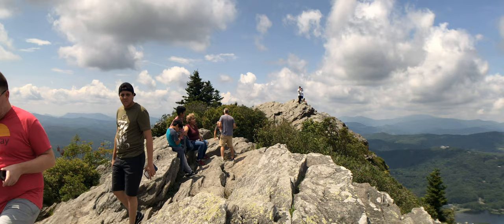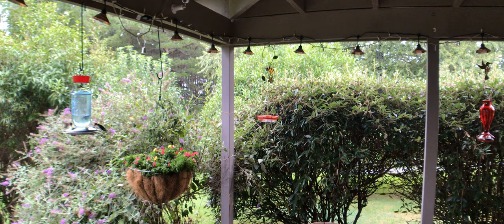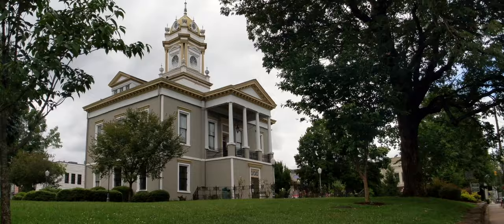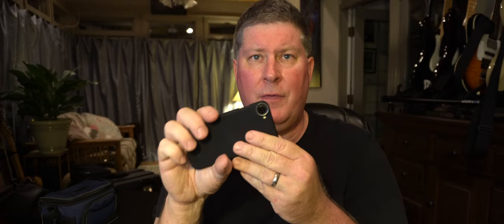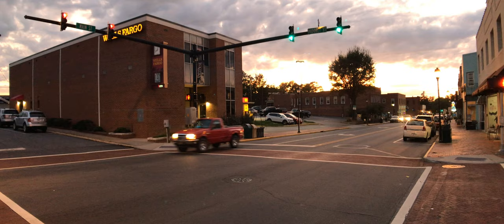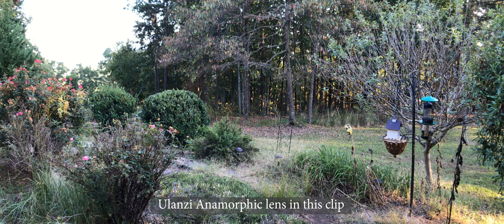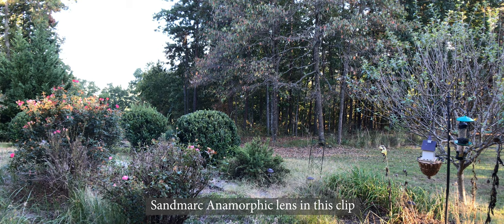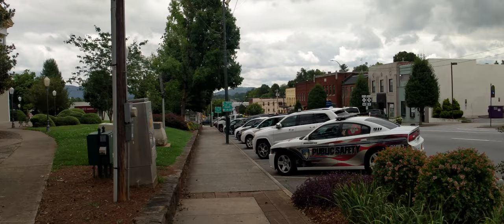Ulanzi Anamorphic Lens for iPhone and Android - Examples and Review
Ulanzi makes a really good anamorphic lens . . you just may have to work with it a bit to get the best results. In this video I show examples of how the lens can distort a bit around the left and right margins unless you use it with the correct mobile device. I also show how it stacks up against its far more expensive counterpart, the anamorphic lens from Sandmarc. Please watch until you've seen the whole story (and also seen all the examples) before you make your decision about which lens is right for you and your budget. The lens can be purchased at this location